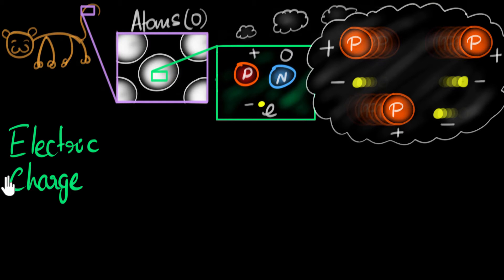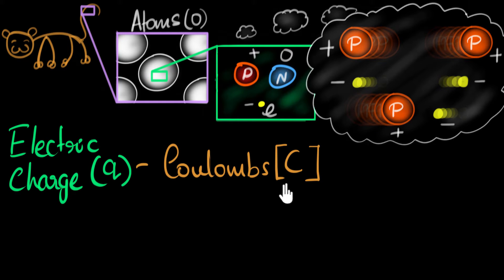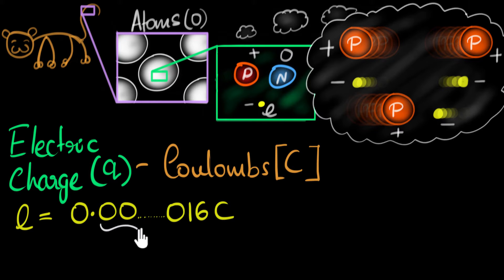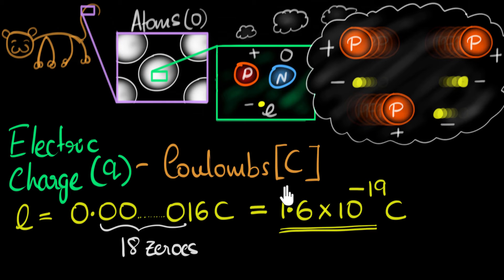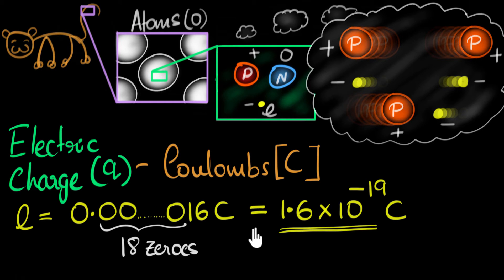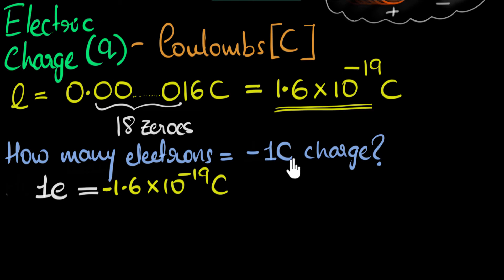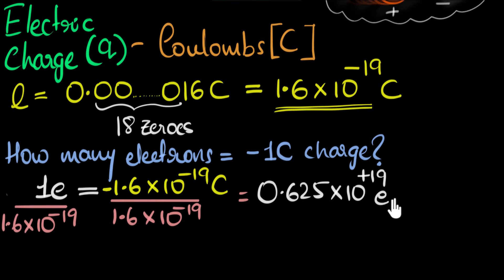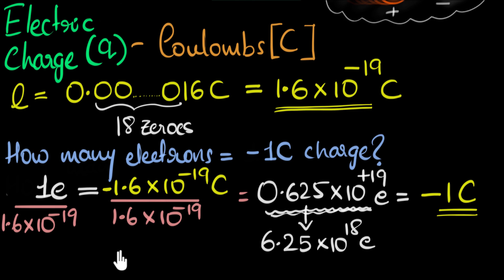Unit of charge (Coulombs)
Let's explore what the unit of electric charge (Coulombs is)